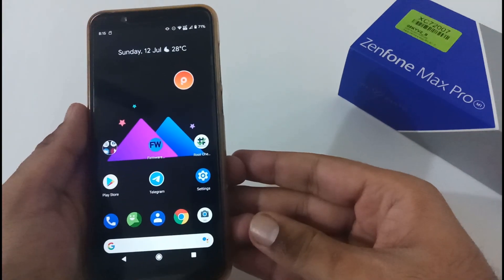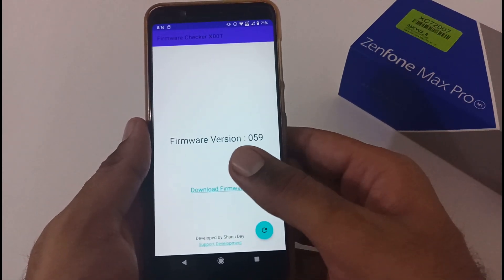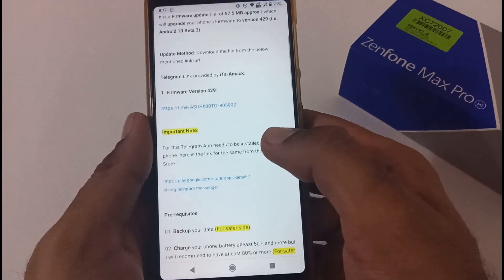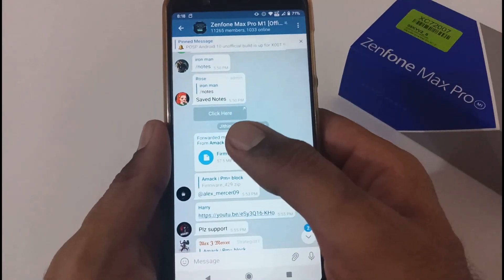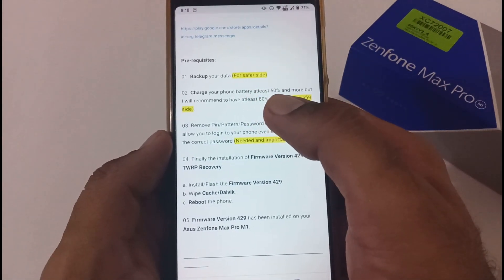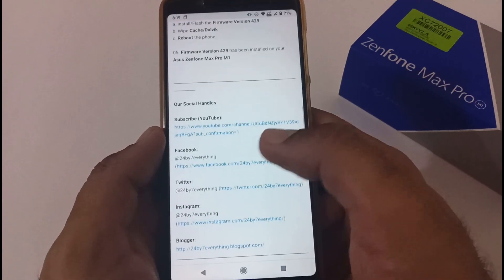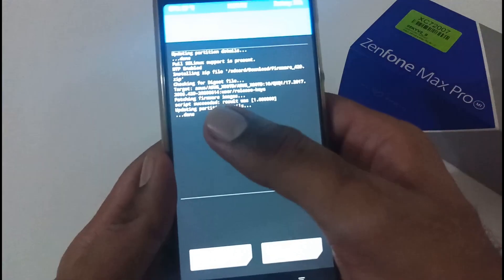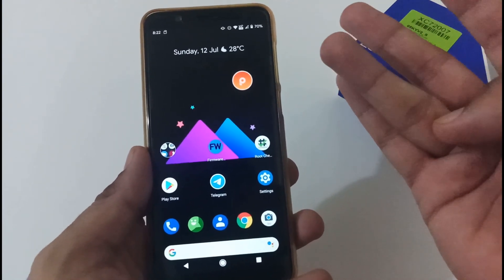Asus Zenfone Max Pro M1 | Download and Install Version 429 Firmware for Custom ROMs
Here is the video on How to Download and Install Version 429 Firmware for Custom ROMs on Asus Zenfone Max Pro M1.

1. Blog URL for downloading the latest firmware i.e. Version 429 for Custom ROMs:

2. Asus Zenfone Max Pro M1 | How to Check Installed Firmware Version on any Custom ROM:

Title: Asus Zenfone Max Pro M1 | Download and Install Version 429 Firmware for Custom ROMs.

Tags: asus zenfone max pro m1 download and install version 429 firmware for custom roms 24by7everything

Thanks !!!
24by7everything Team